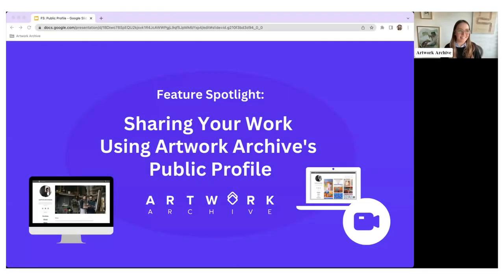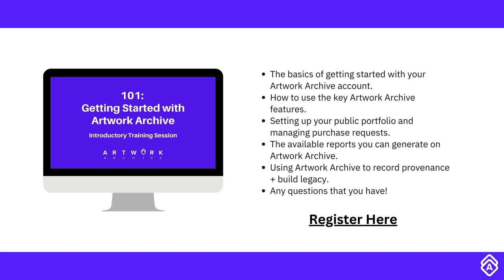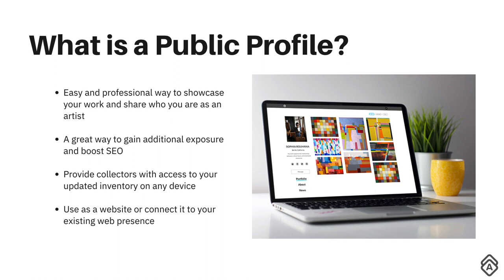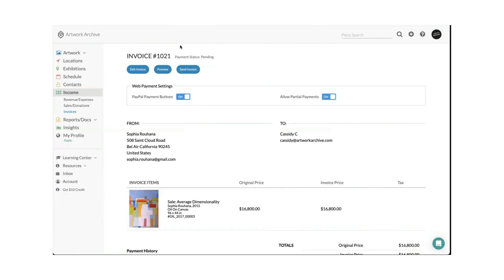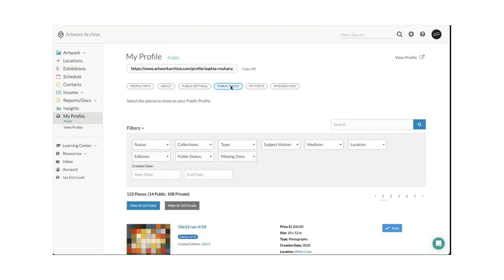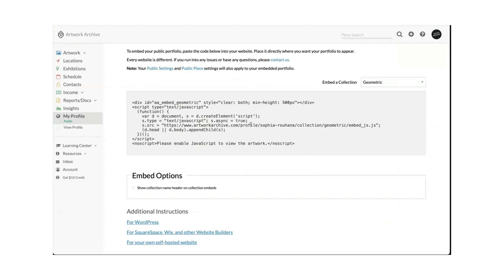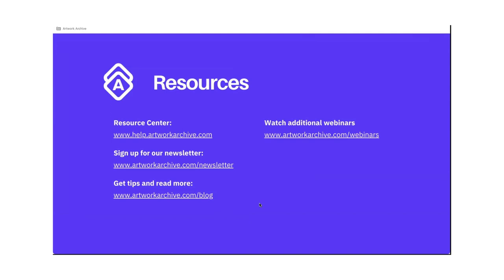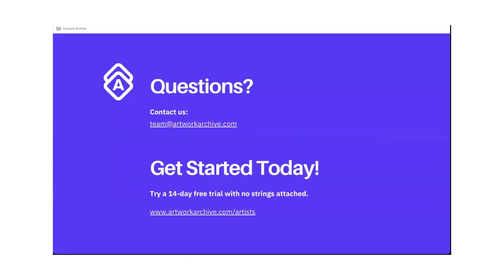Feature Spotlight Sharing Your Work Using Artwork Archives's Public Profile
What is the Public Profile on Artwork Archive?

Your Public Profile is an easy and professional way to showcase your work and share who you are as an artist. It’s also linked directly to your inventory, so you never have to worry about separately updating the works on the Profile. What's more? You can even embed your Public Profile portfolio on your own website.

Join us for a virtual training session all about how to leverage the Public Profile on Artwork Archive to share your work online. The session will be followed by a Q&A with a member of the Artwork Archive team.

In this session, we’ll cover:

• Setting up your Public Profile & the benefits of having one
• Customizing your Public Profile to fit your needs
• How to share your work using the Public Profile
• How to use your Public Profile to grow your art career
• How to integrate your Public Profile with your website.
• Using QR Labels to direct people to your Public Profile
• A few other ways you can share you work right from account
• Any questions that you have!

For the best experience, have your Artwork Archive account open and be ready to follow along!